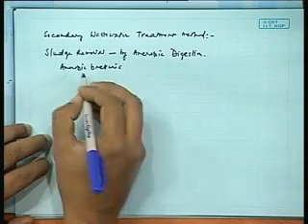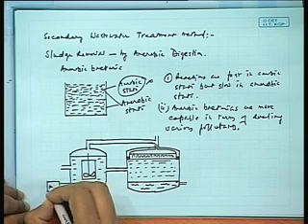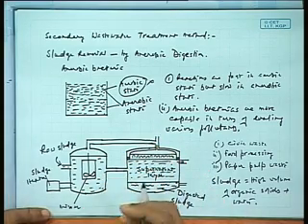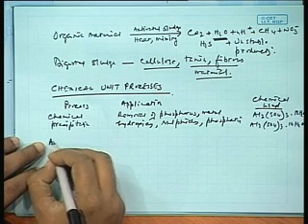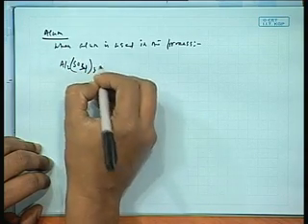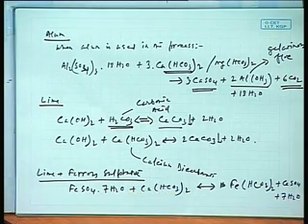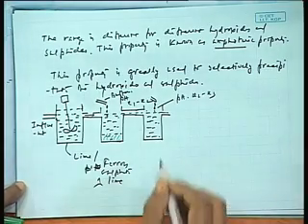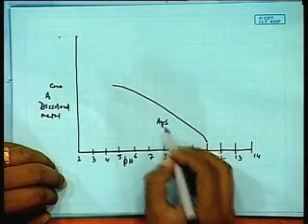Lec-17 Wastewater Treatment(Contd...)